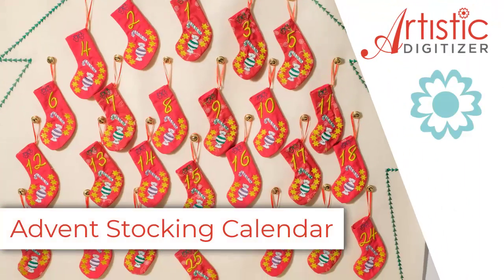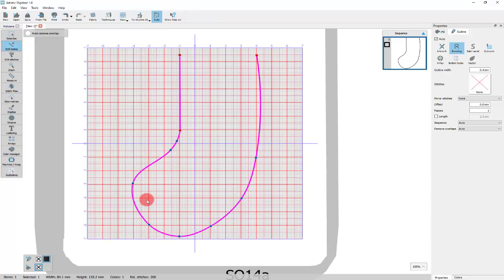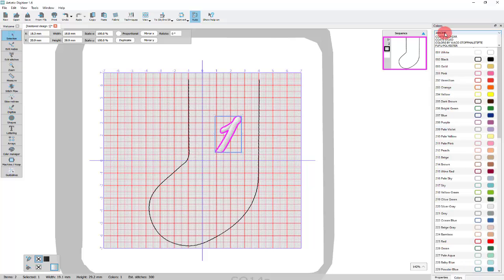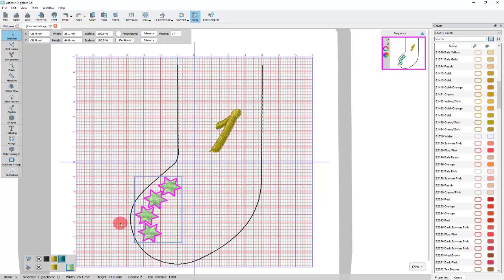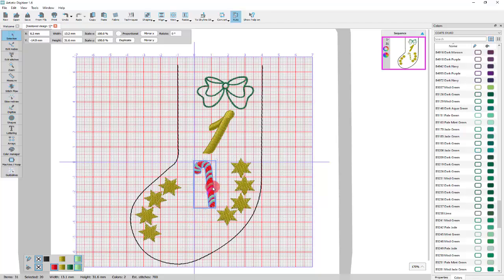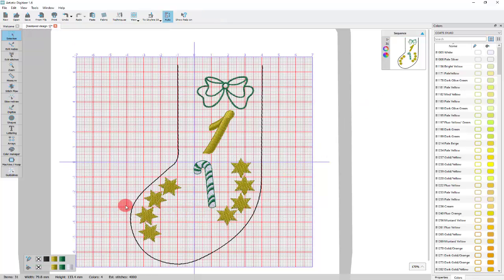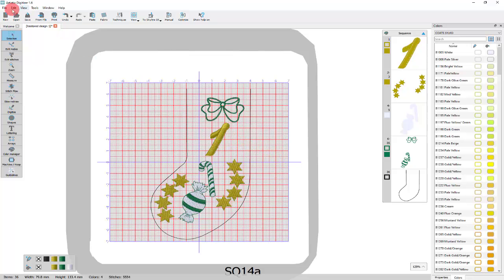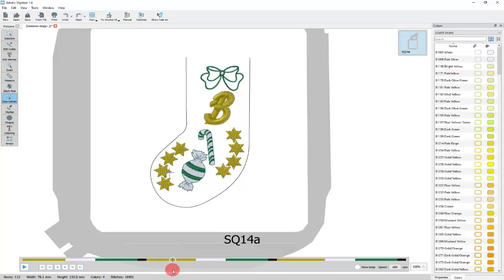Advent Stocking Calendar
In this video, we will show you how to create Advent Stocking Calendar.